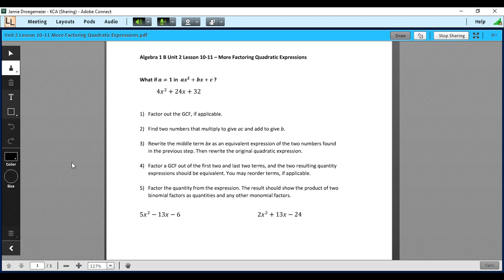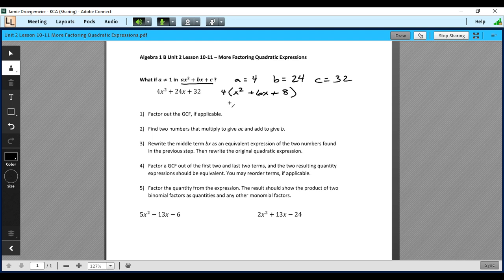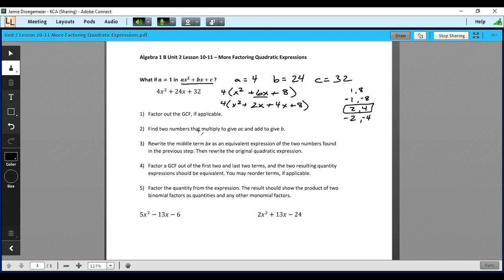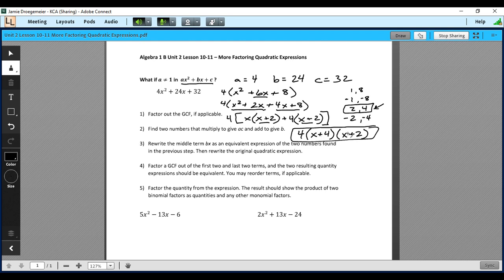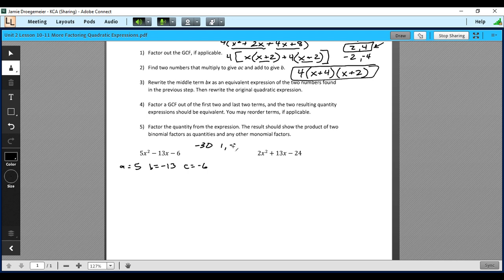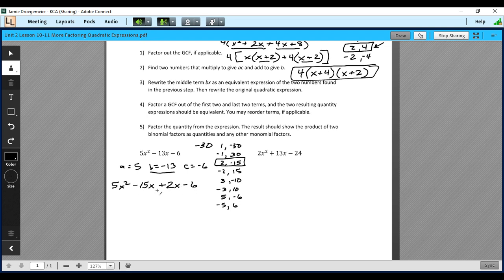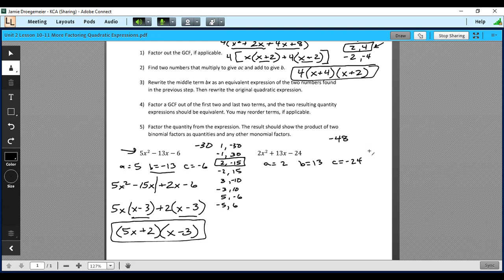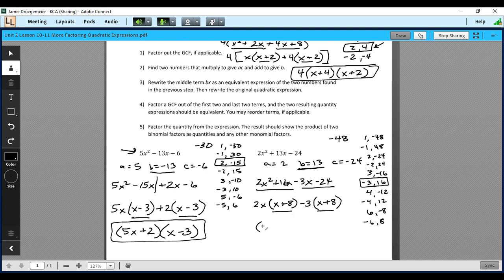Algebra 1 B Unit 2 Lesson 10-11 - More Factoring Quadratic Expressions